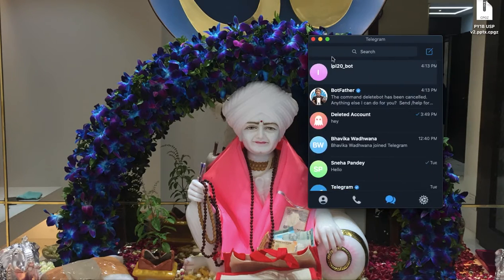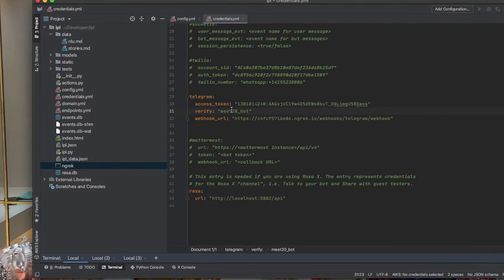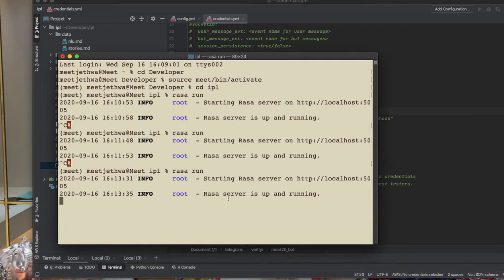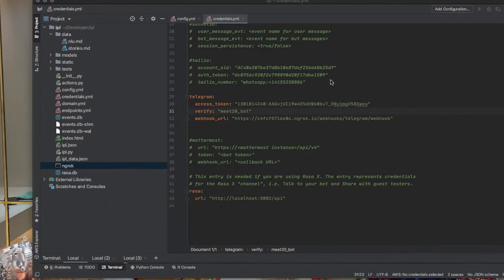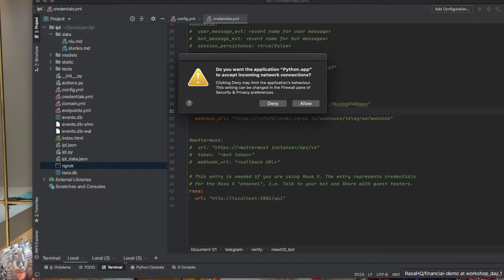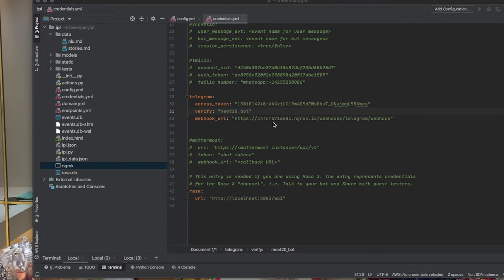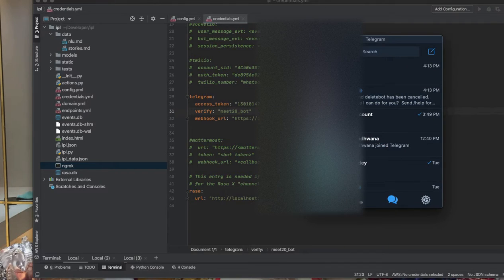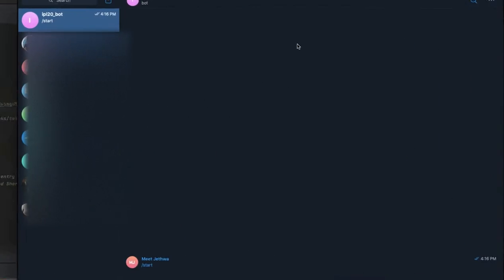Chatbot || Rasa || Telegram Part - 2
Working of Rasa Chatbot on telegram